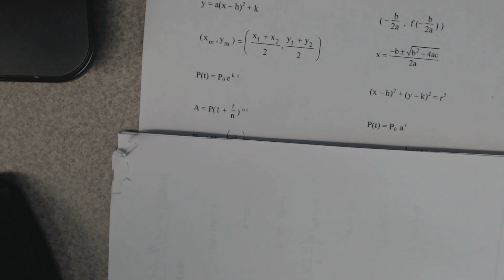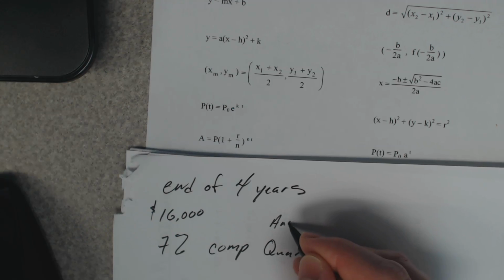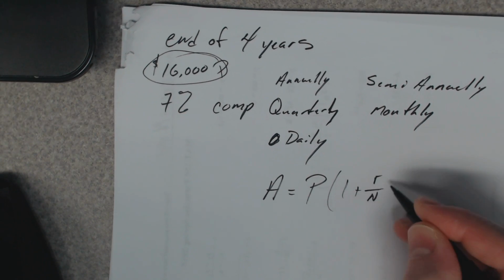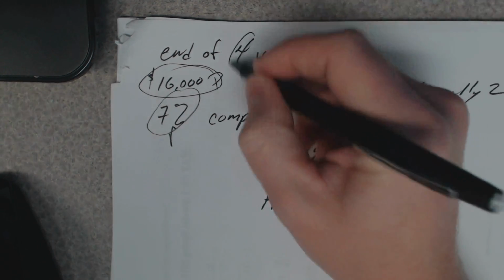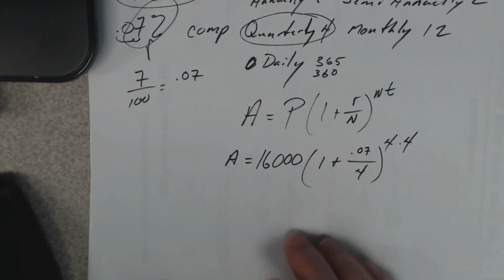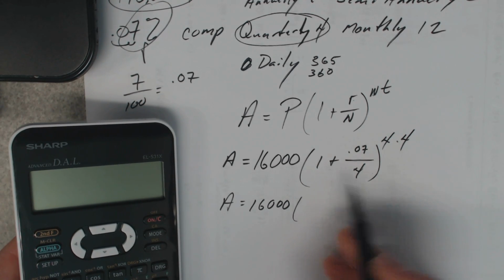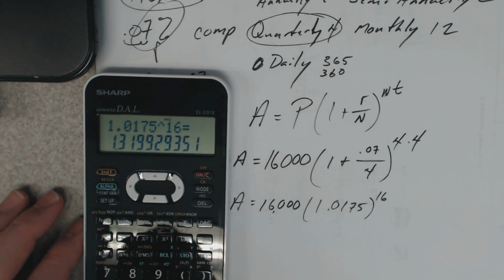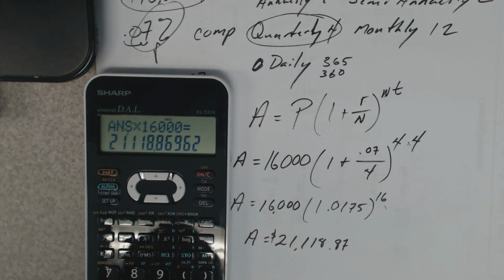How to compute compound interest in your calculator.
So you know the formula and you know where to put the numbers.  Now you need to use a calculator to compute the answer.  I have alot of students that struggle with this because they are unfamiliar with a calculator.  Let me show you how I do them with a basic scientific calculator.  The process is the same on a graphing calculator.

Question:  How much money will there be in an account at the end of 4 years if $16000 is deposited at 7% compounded quarterly?